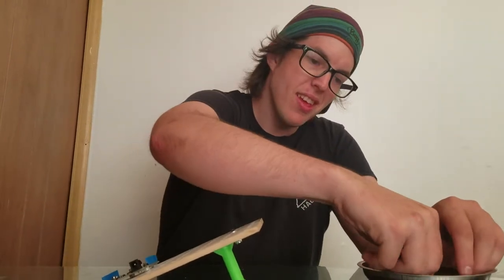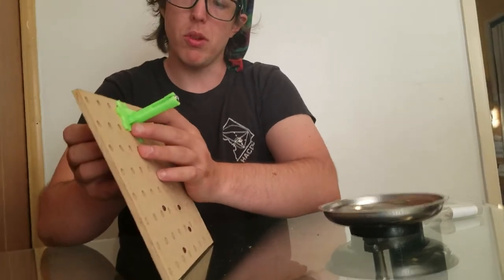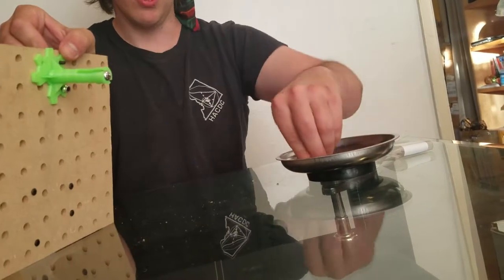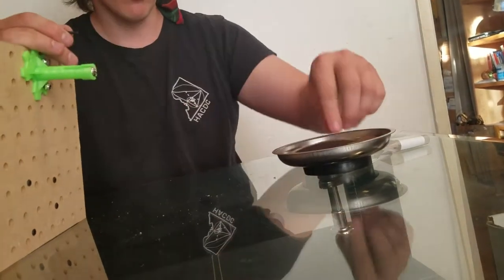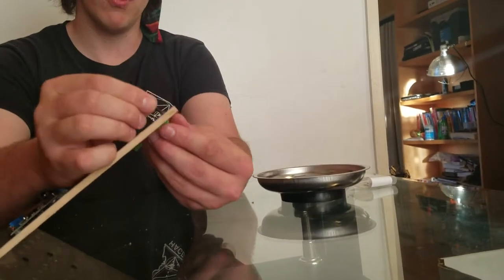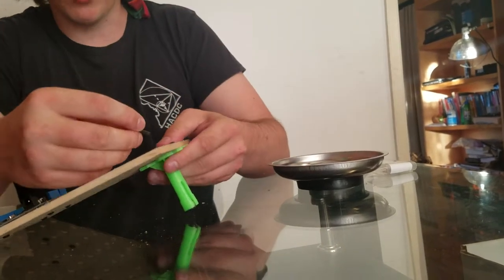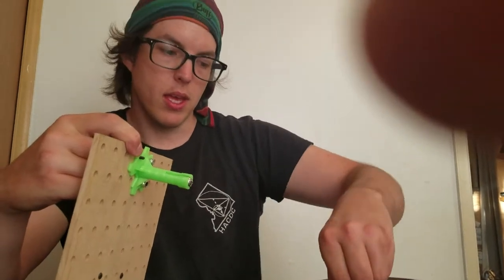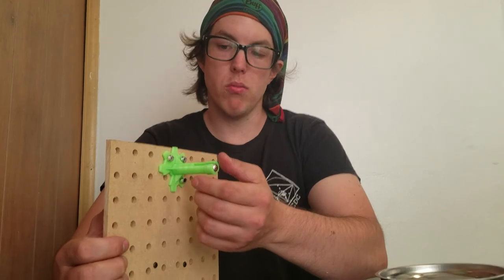03 finger tighten all bolts shoshanas finger